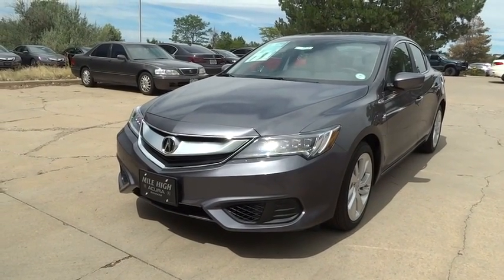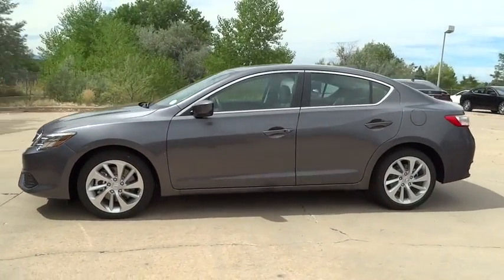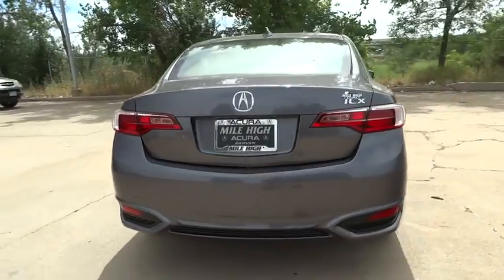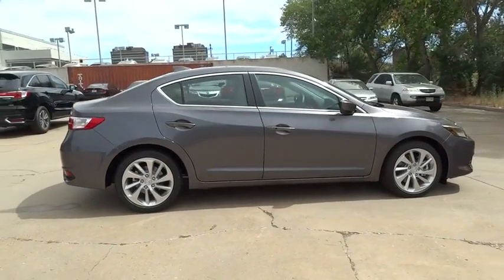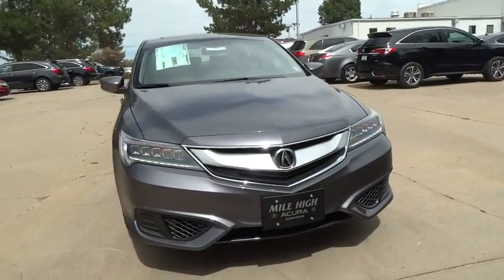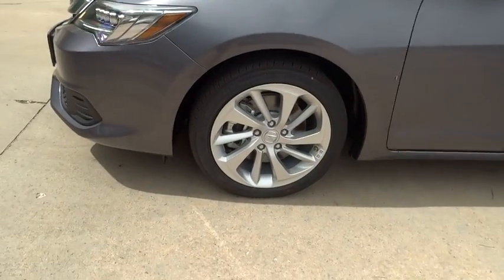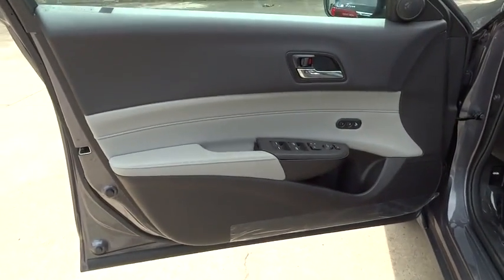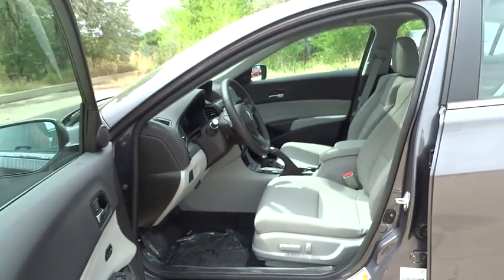2017 Acura ILX Denver, Aurora, Centennial, Parker, Highlands Ranch, CO 17119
2017 Acura ILX
2017 Acura ILX w/Premium Pkg - Stock#: 17119 - VIN#: 19UDE2F73HA005137

This Acura ILX has a strong Premium Unleaded I-4 2.4 L/144 engine powering this Automatic transmission. Window Grid Diversity Antenna, Wheels: 17 x 7.0 Aluminum Alloy Noise-Reducing, Wheels w/Silver Accents.*These Packages Will Make Your Acura ILX w/Premium Pkg the Envy of Onlookers*Valet Function, Trunk Rear Cargo Access, Trip Computer, Transmission: 8-Speed Dual-Clutch -inc: torque converter and Sequential SportShift paddle shifters, Transmission w/Driver Selectable Mode, Tracker System, Tires: P215/45R17 High-Performance AS, Tire Specific Low Tire Pressure Warning, Systems Monitor, Strut Front Suspension w/Coil Springs, Speed Sensitive Variable Intermittent Wipers, Spare Tire Mobility Kit, Single Stainless Steel Exhaust, Side Impact Beams, Selective Service Internet Access.*Visit Us Today *Test drive this must-see, must-drive, must-own beauty and get a hassle-free deal today at Mile High Acura - Denver, 2799 South Havana, Denver, CO 80014.